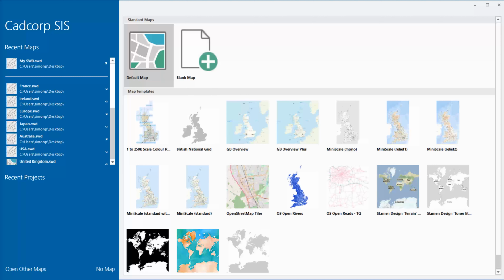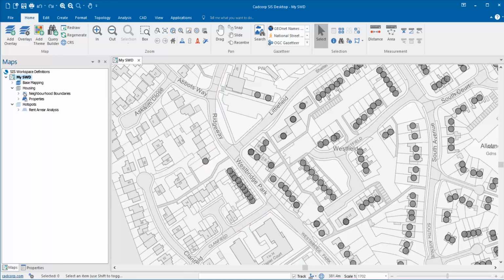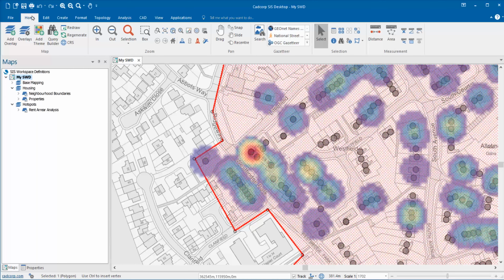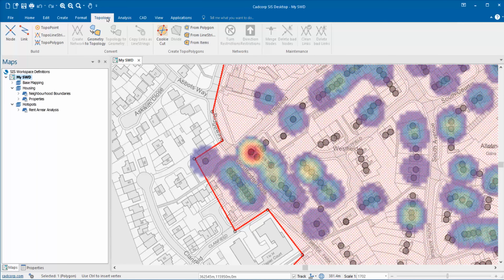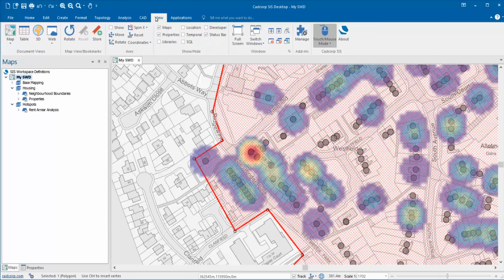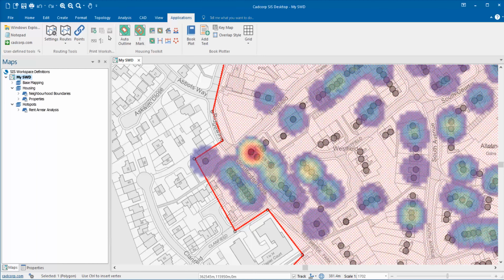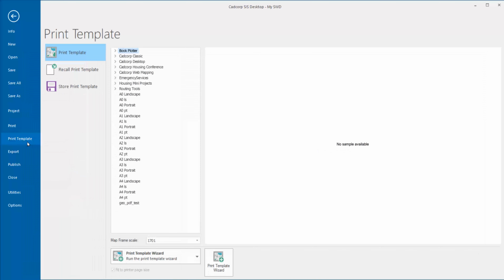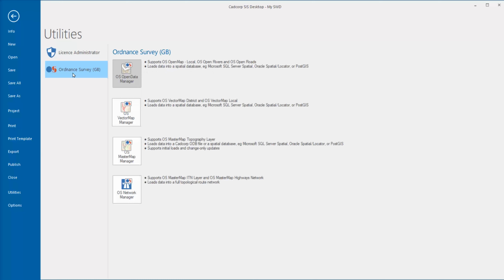Cadcorp SIS Desktop overview